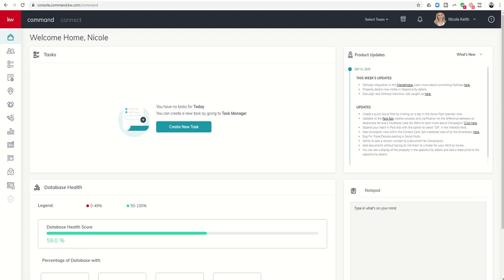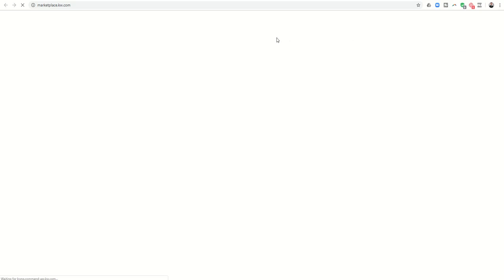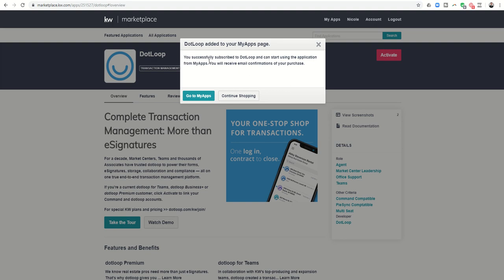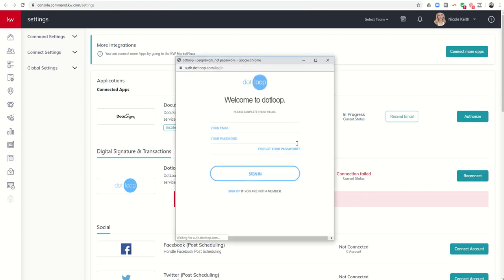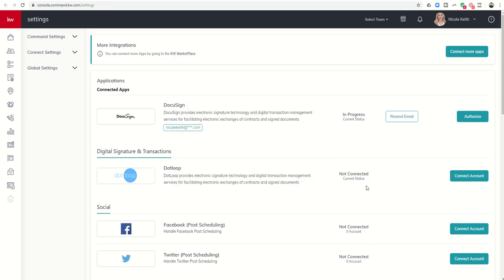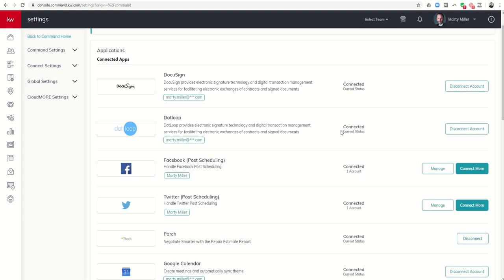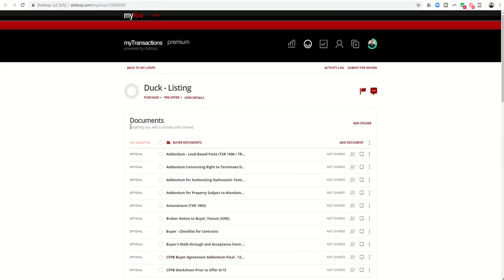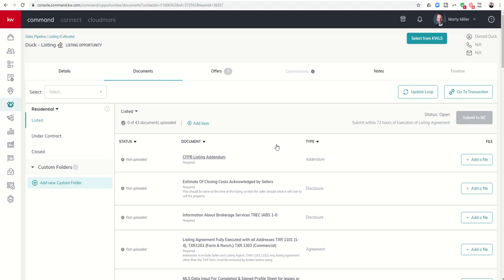How to Connect DotLoop to Your KW Command Account | KW Command Training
Keller Williams Agents have the opportunity to use multiple file management and e-sign programs within the KW Command Platform.  DotLoop is one of these.  This short video will show you how to add DotLoop as an Application from the MarketPlace and then how to connect it to your existing KW Command Account.  The video will also show you the differences in Opportunity Documents between using DotLoop or DocuSign for file upload and management.  **Please note:  Once you select your preferred document management/esign program for that Opportunity, you cannot (as of 9/23/19) change to another.  You would need to create a new Opportunity to change the program that is assigned to it.